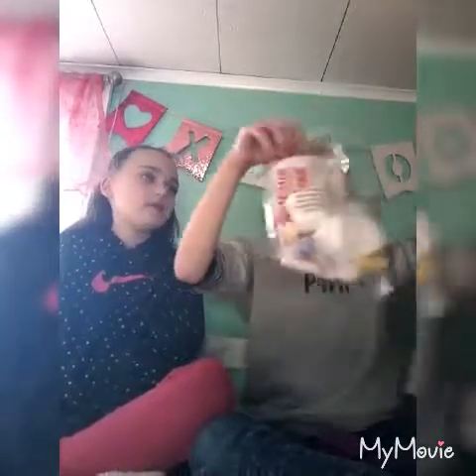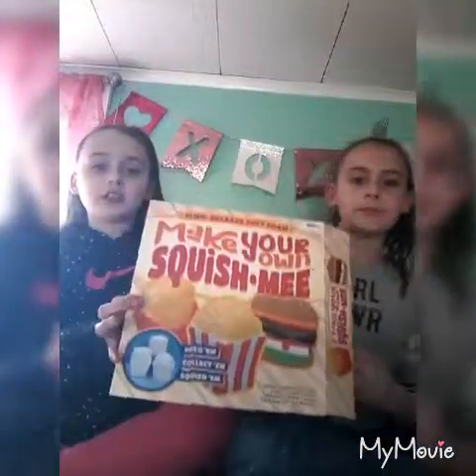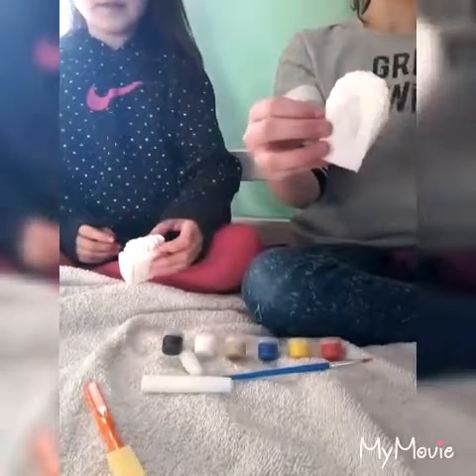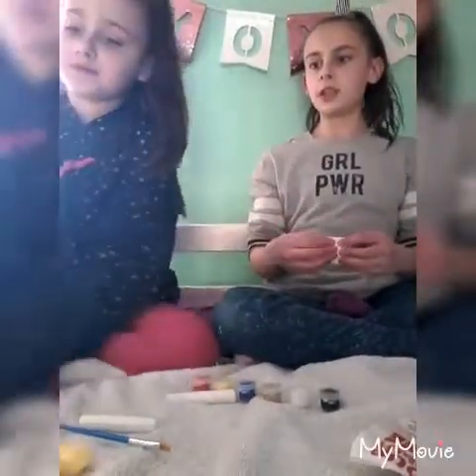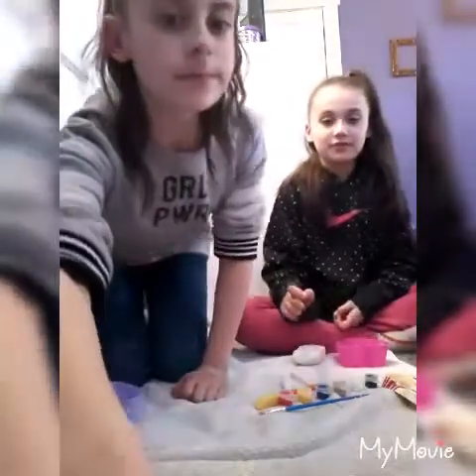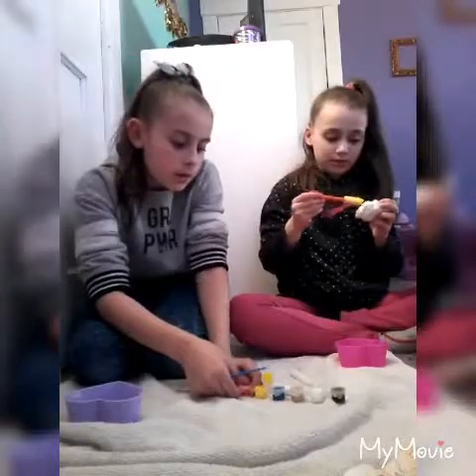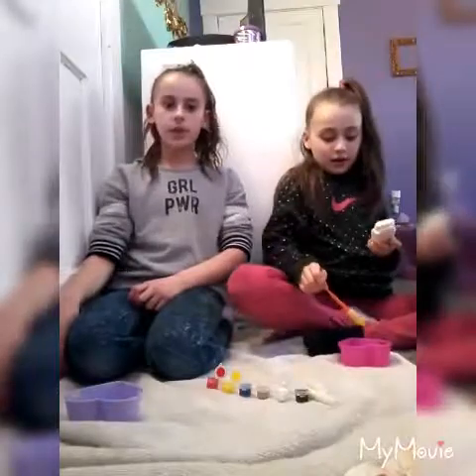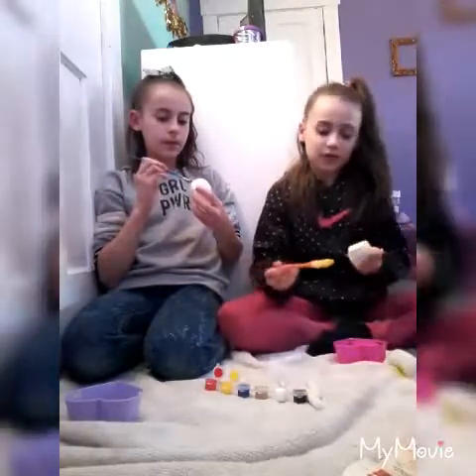Diy squishy kit 😘 with my cousin 🤗